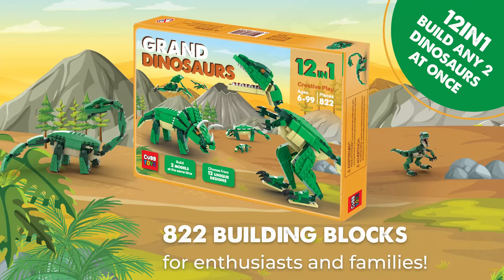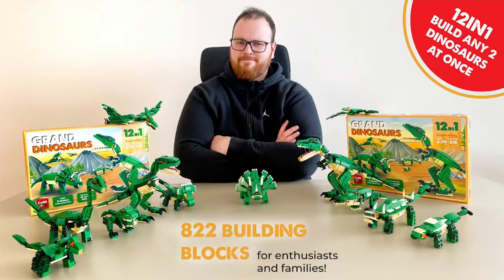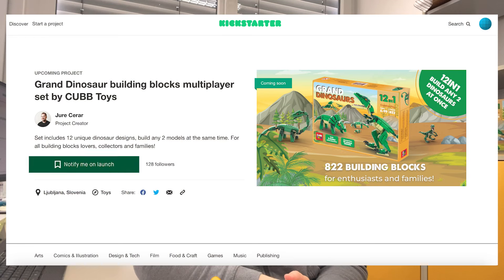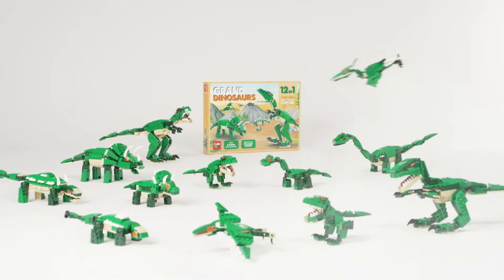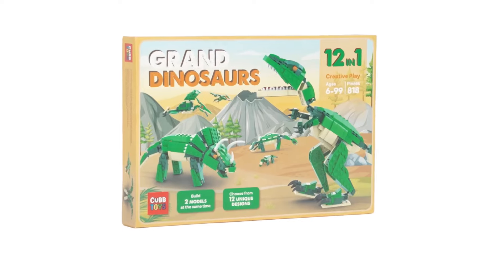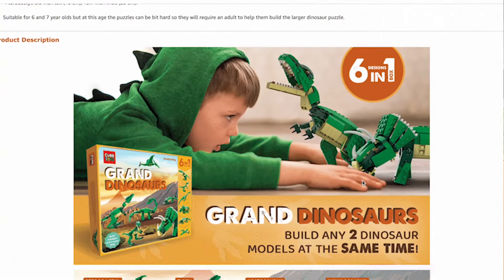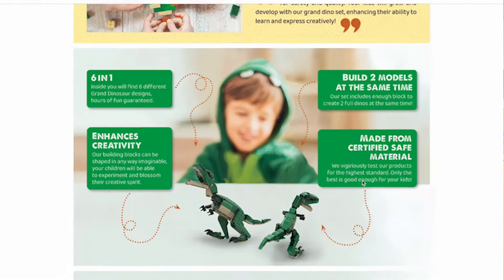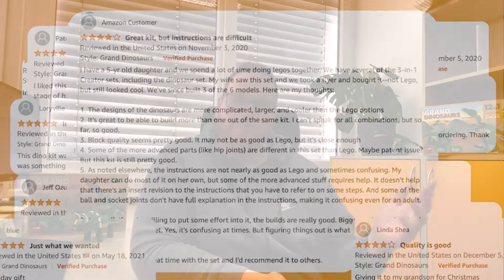The Ultimate Dinosaur Building Block Set: Don't Miss Out on CUBB Toys' Kickstarter Campaign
Join Timotej from CUBB Toys on an exciting adventure to discover the world of dinosaur building blocks. With our Grand Dinosaur 12-in-1 Building Blocks Set, you can build 12 models in 1 box, including 6 expert dinosaur models that take up to an hour and a half each.

And the best part? You can build 2 models at the same time! This means double the fun for builders and no fighting for blocks for kids.

Whether you're looking for a great gift, some stress relief, or some family bonding time, CUBB Toys Grand Dinosaur has got you covered. So, what are you waiting for?